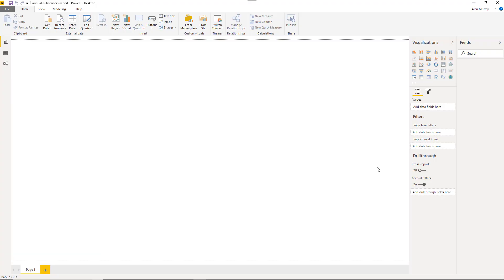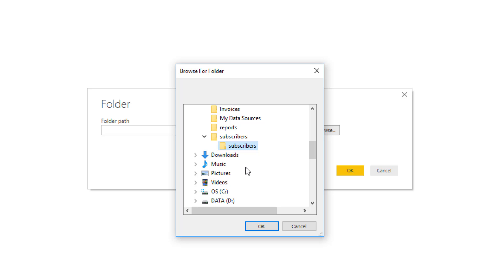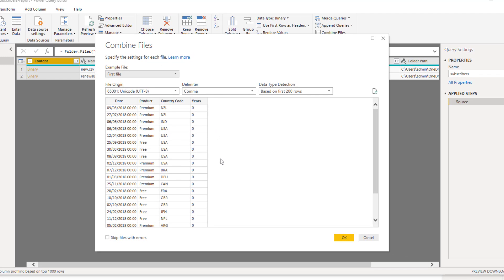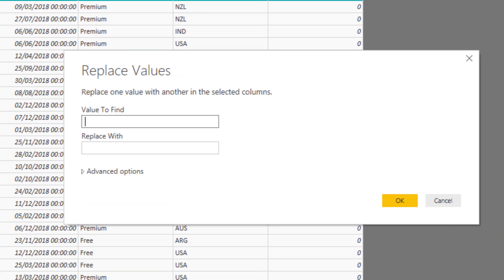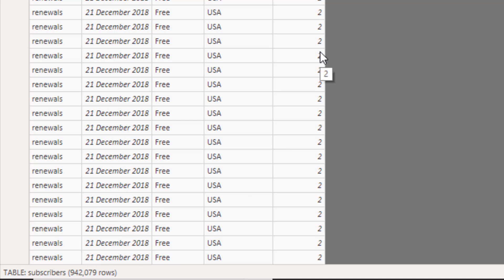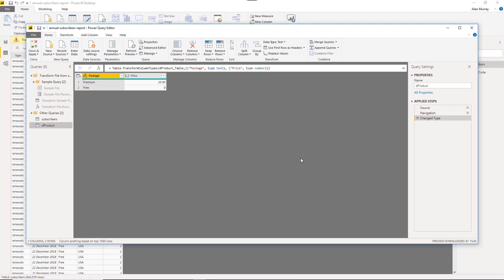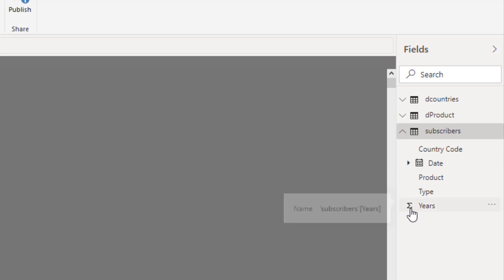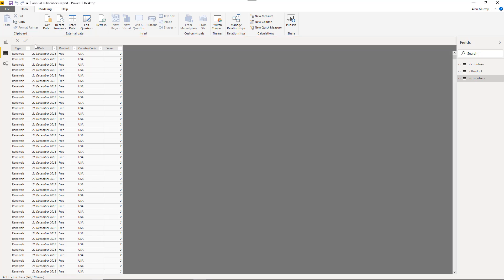Power BI Desktop Introduction #2 - Import & Transform Data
In this video we will import and transform data from 3 different sources into Power BI Desktop.

Download the exact files used by me in this video series

Power BI Desktop includes an almost identical Power Query Editor experience to what you may be familiar with in Excel. There are tons of connections to common data sources, and an extremely powerful language and functionality to transform messy data.

In the video, we will import data from a folder, from Excel and also from a text file. Some basic transformation are made and all the data loaded into Power BI Desktop.

The fact table which is created from 2 files stacked together from a folder has over 900,000 rows of data. This is used as an example of how comfortable working with large data sets (they can be a lot larger) is in Power BI Desktop.

Check out the previous video where we discussed what is Power BI Desktop? And demonstrated how to download it